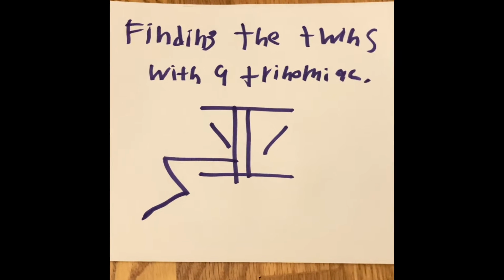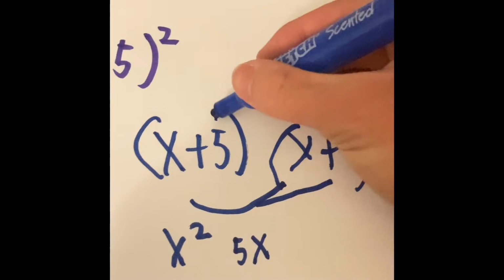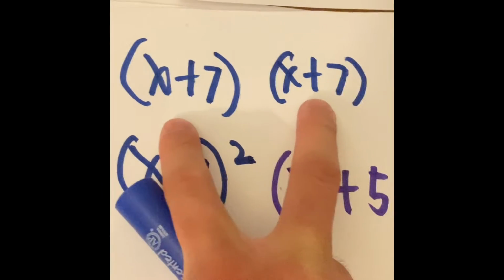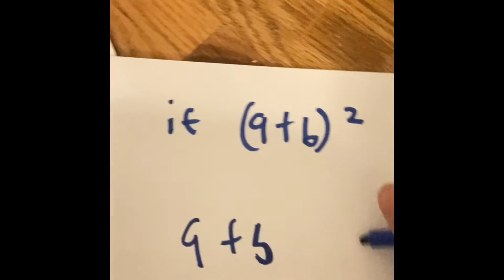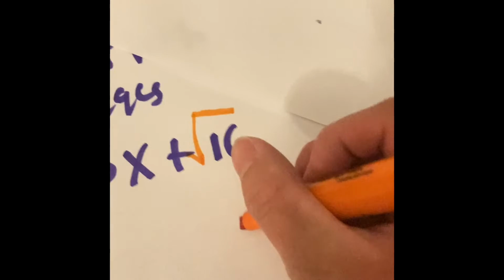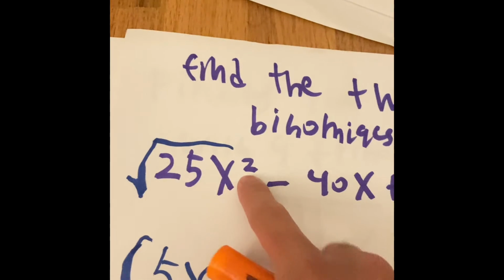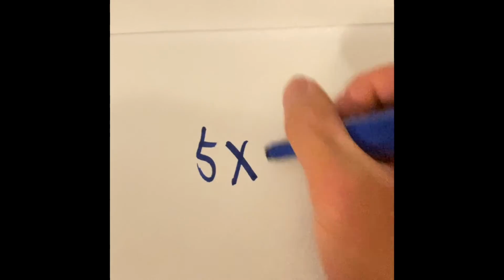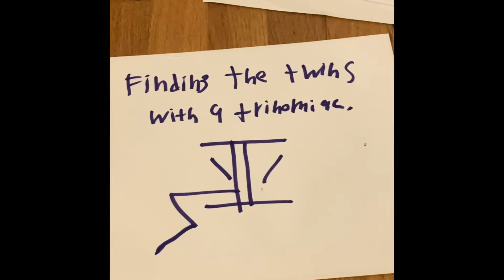find the twin binomials